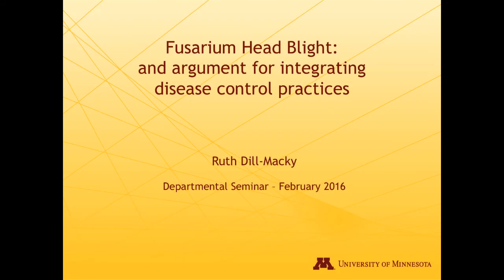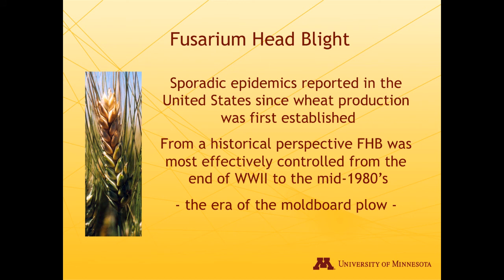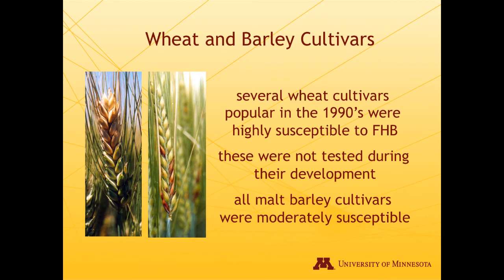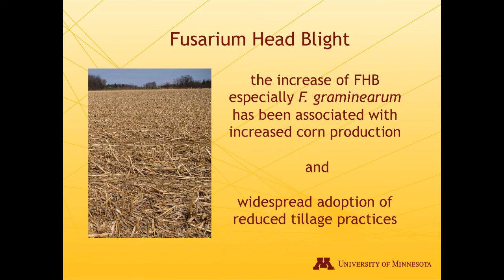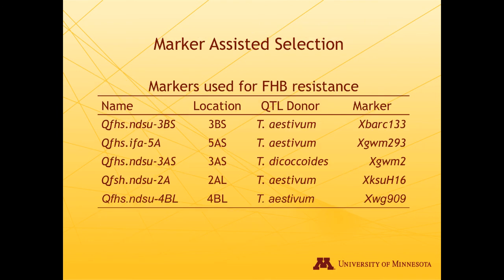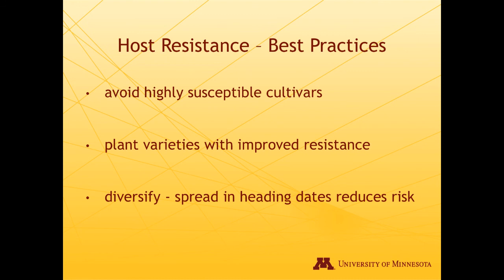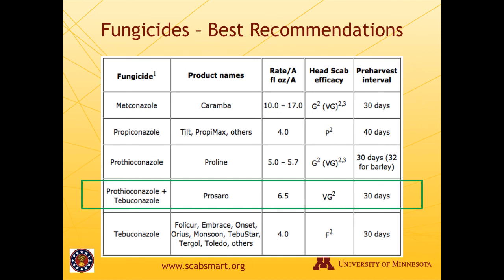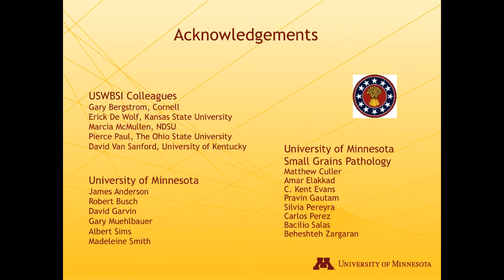Fusarium Head Blight: an argument for integrating disease control practices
Ruth Dill-Macky, Professor with the Department of Plant Pathology at the University of Minnesota, presented a research seminar "Fusarium Head Blight: an argument for integrating disease control practices."

Seminar recorded February 15, 2016